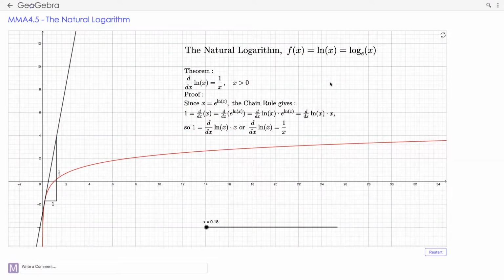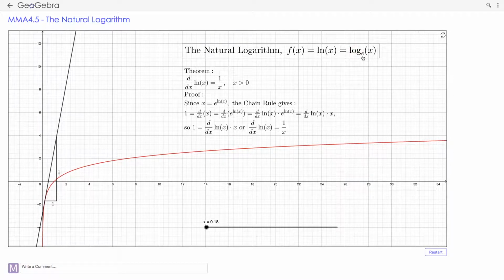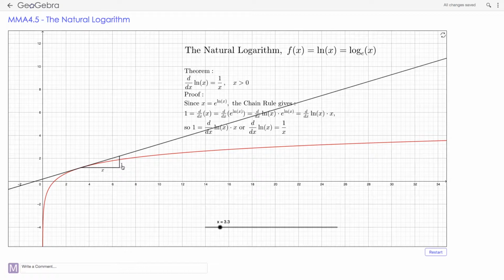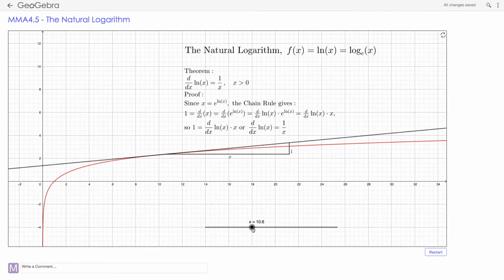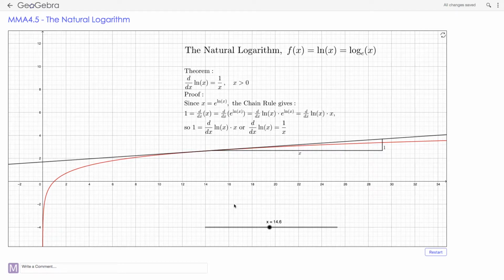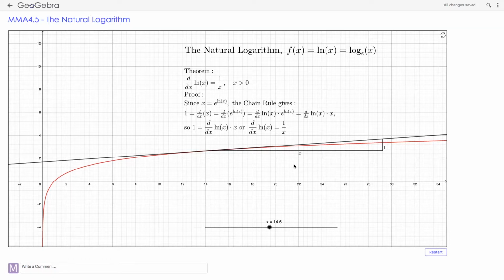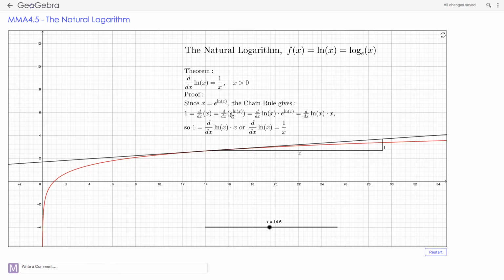MMA4.5 - The Natural Logarithm